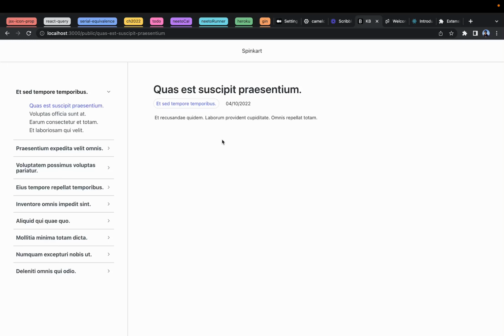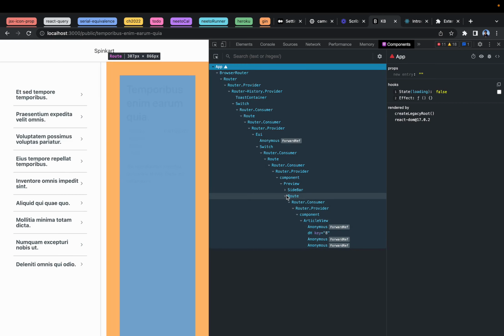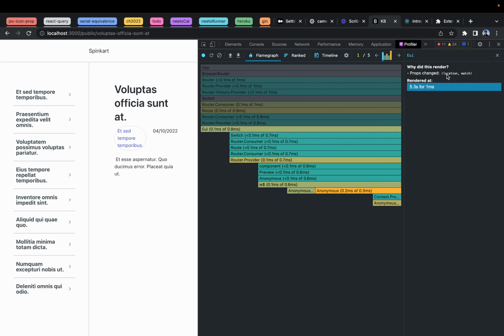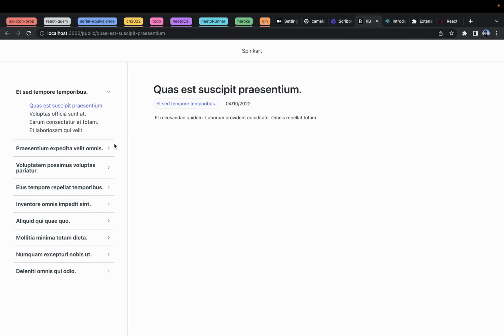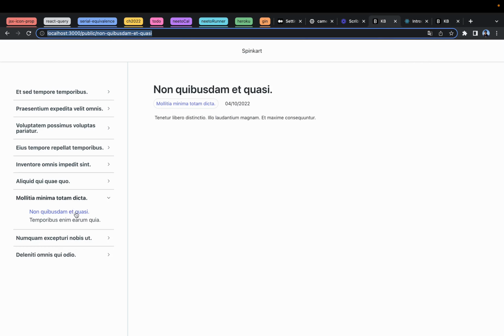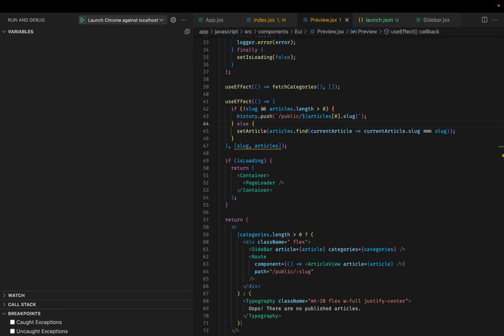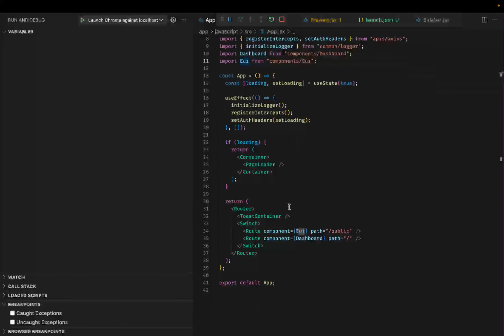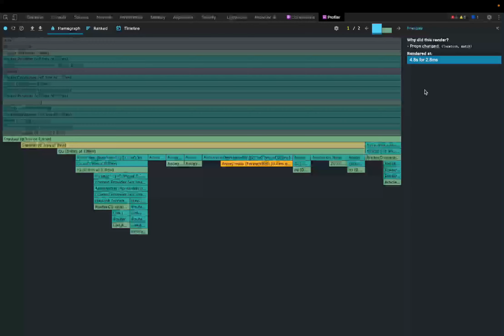Debugging and profiling React components | Webpacker